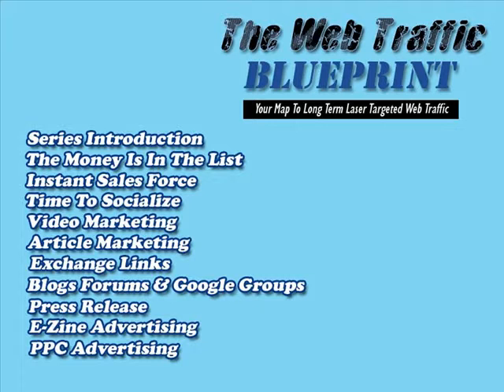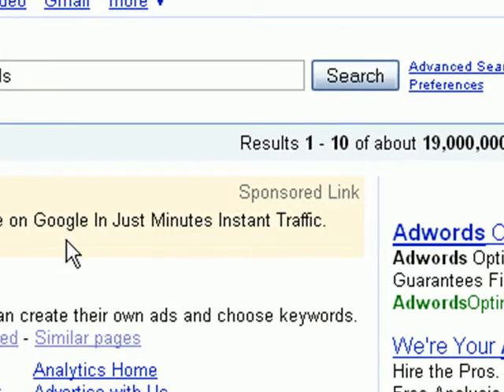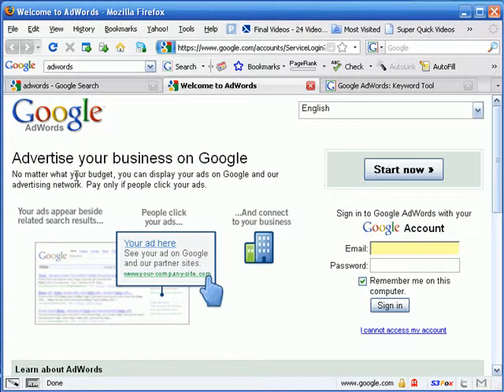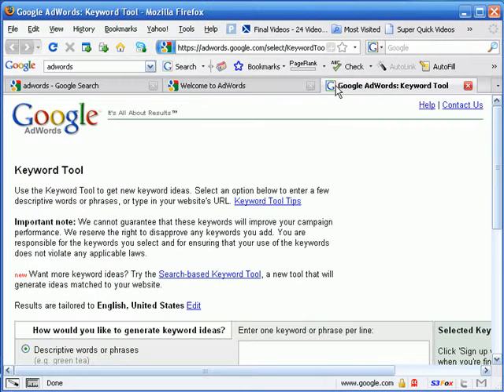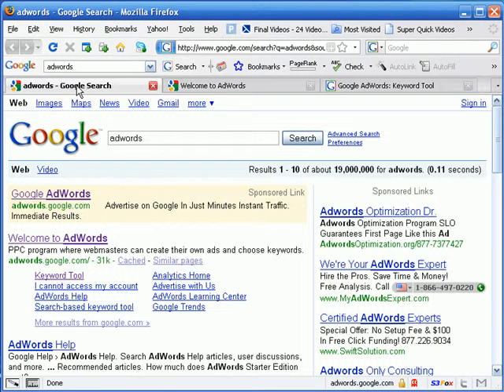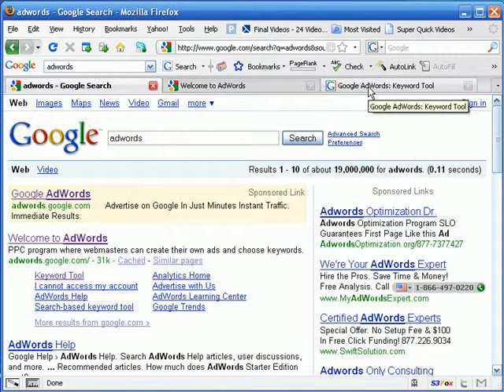Pay Per Click Advertising